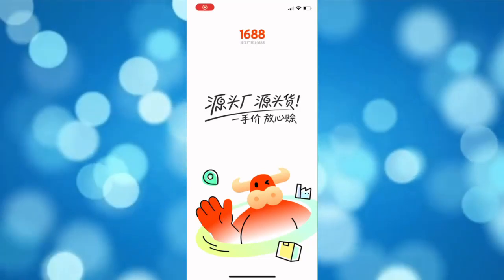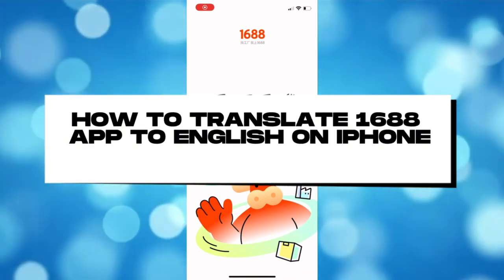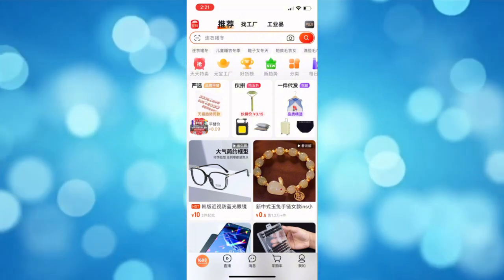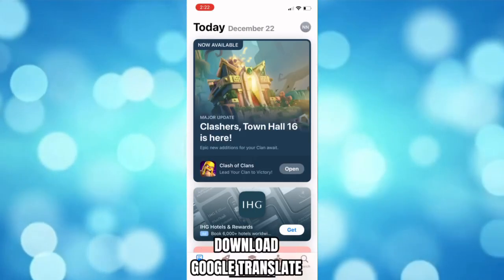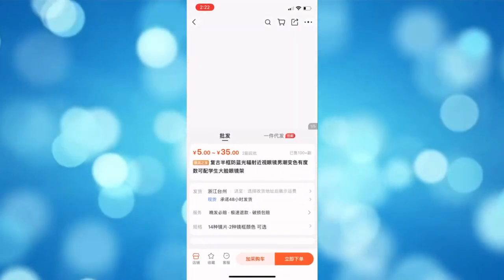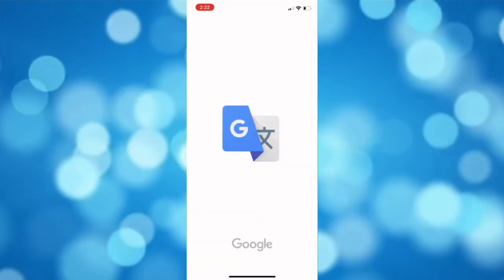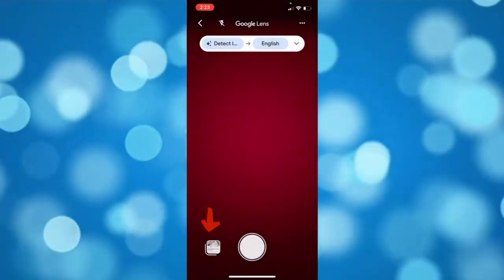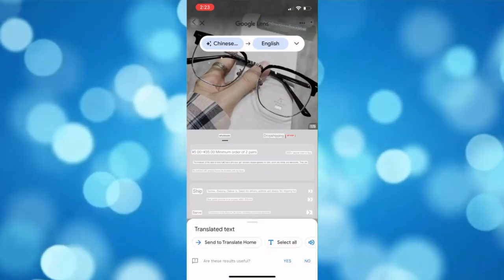How to Translate 1688 App to English on Iphone (Step by Step)